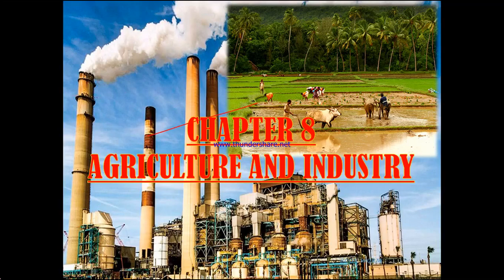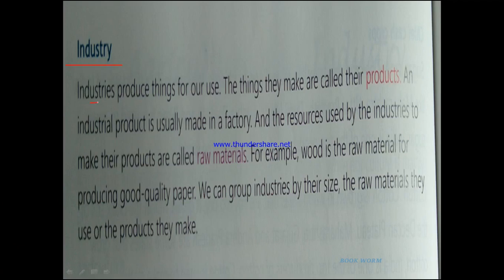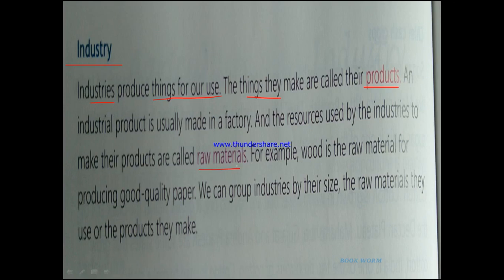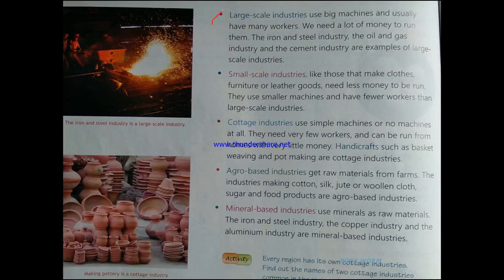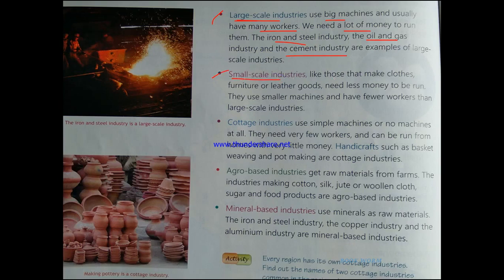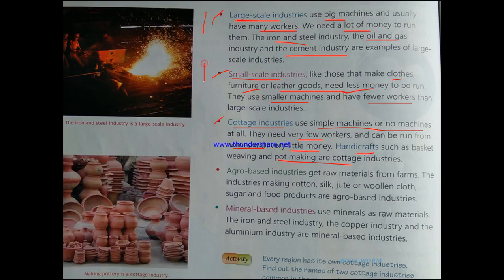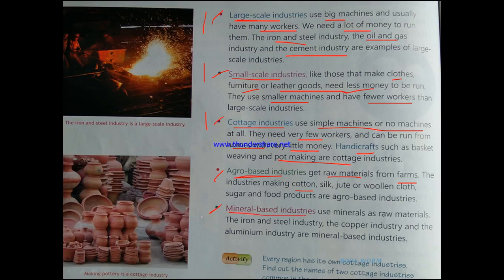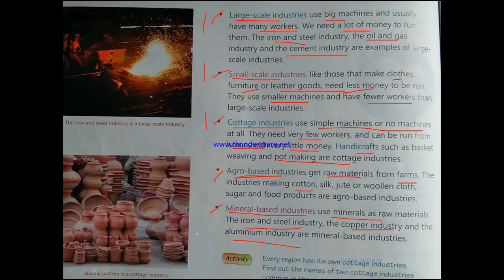AGRICULTURE AND INDUSTRY (PART 2) SST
INDUSTRIES AND ITS TYPES